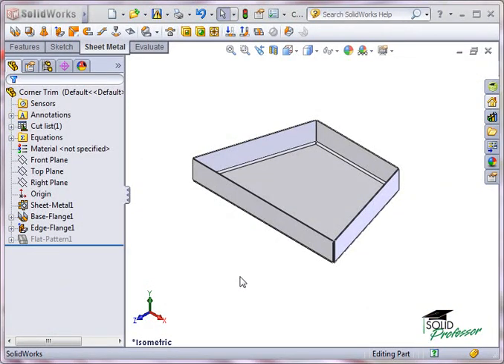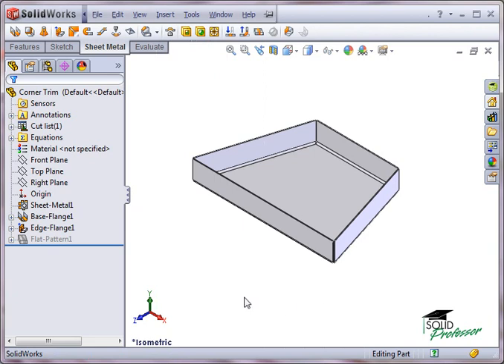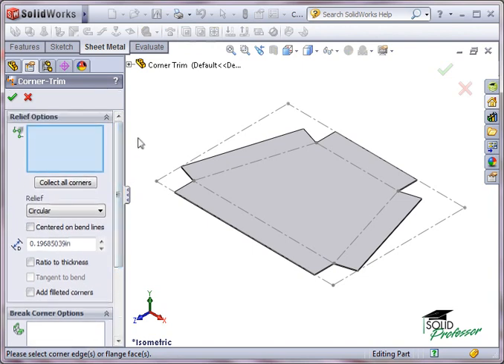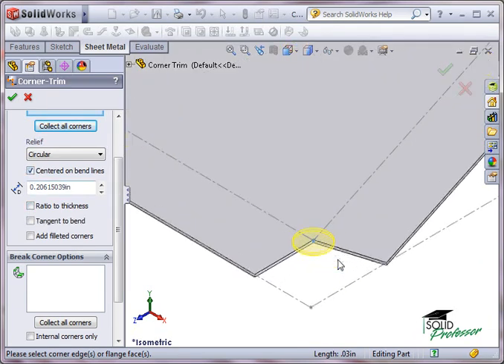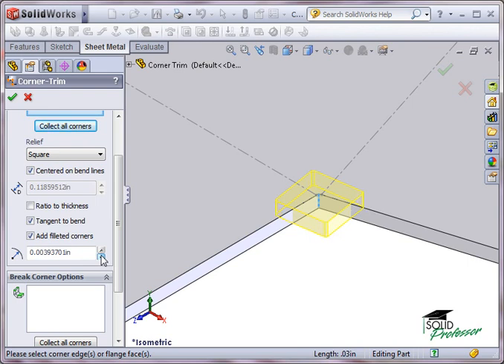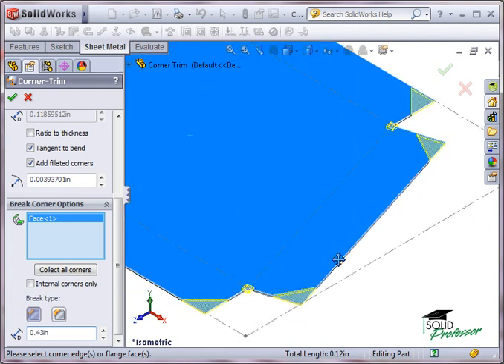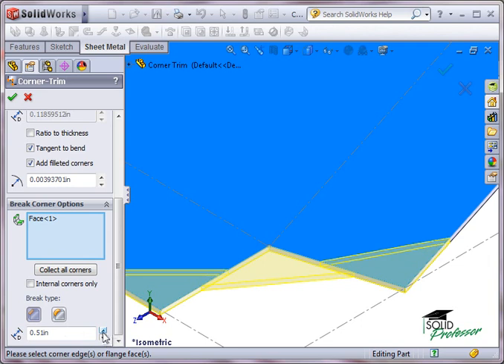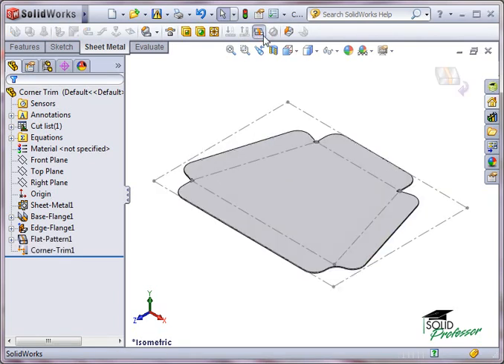1 2016 Sheet Metal 7 Corner Trim